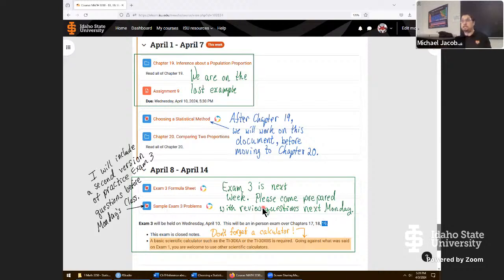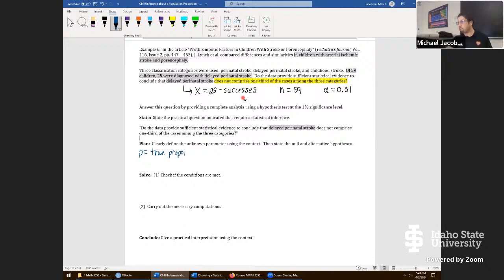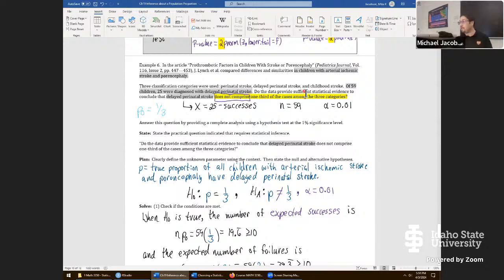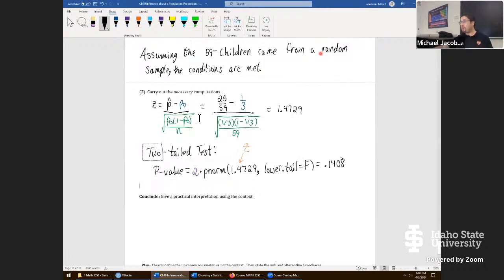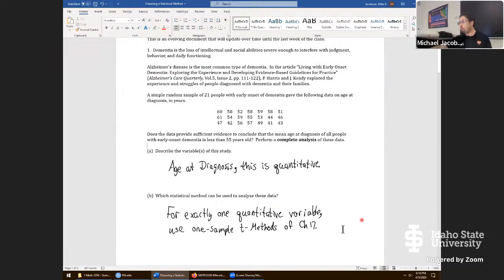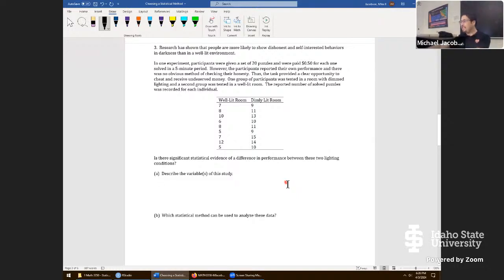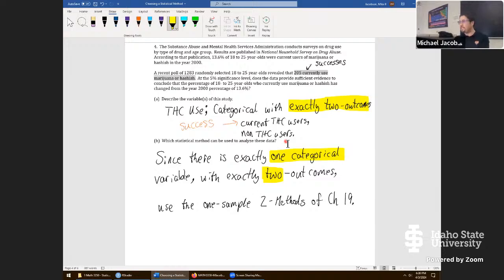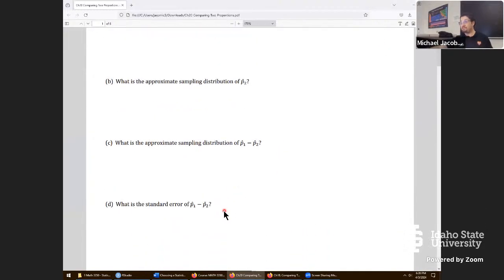Math 3350-03 - 3 April 2024 - Chapter 19